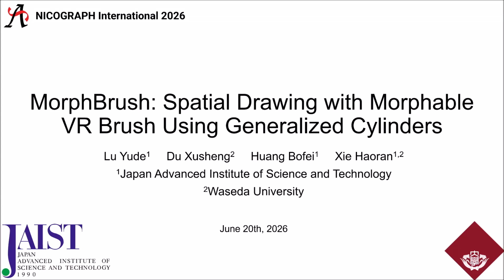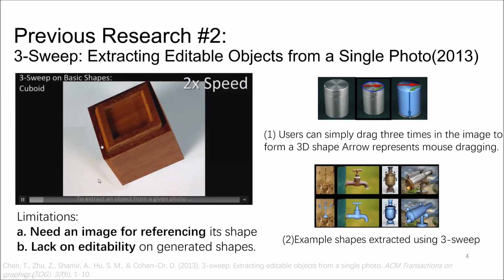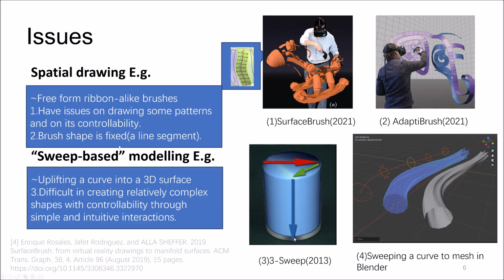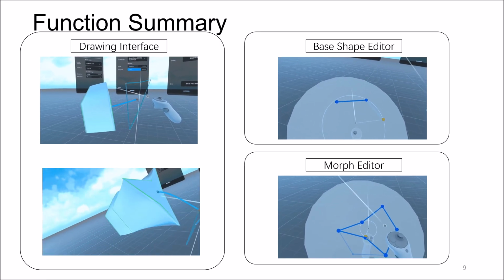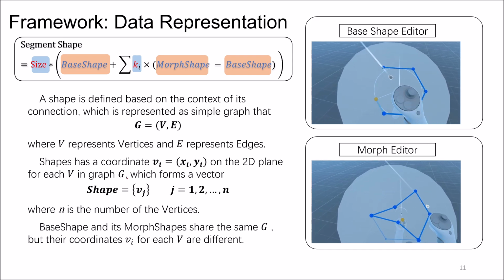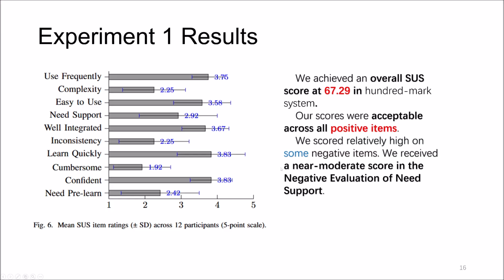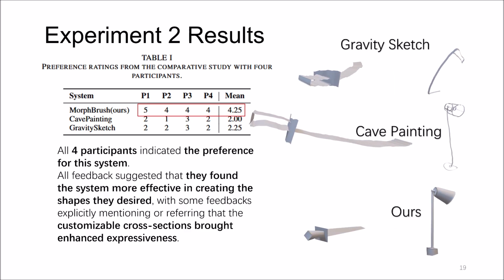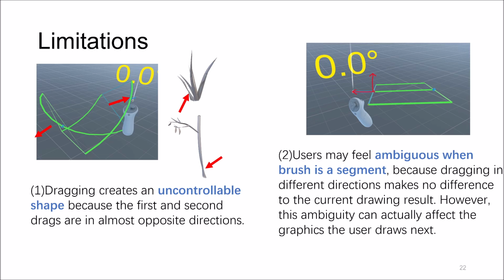MorphBrush: Spatial Drawing with Morphable VR Brush Using Generalized Cylinders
Yude Lu, Xusheng Du, Bofei Huang, Haoran Xie. MorphBrush: Spatial Drawing with Morphable VR Brush Using Generalized Cylinders. NICOGRAPH International 2026.